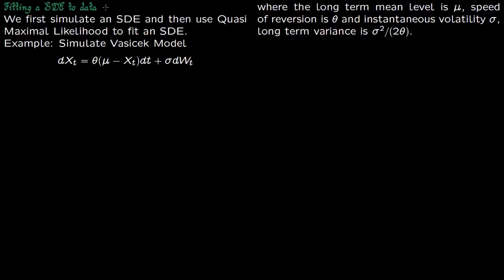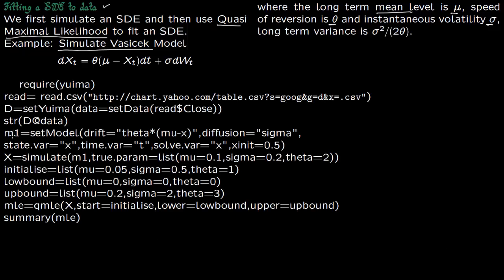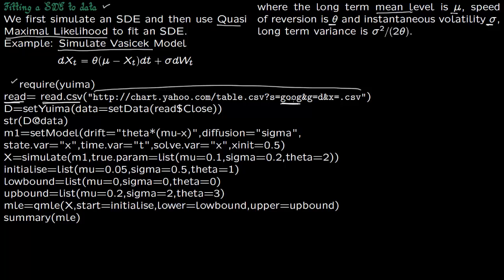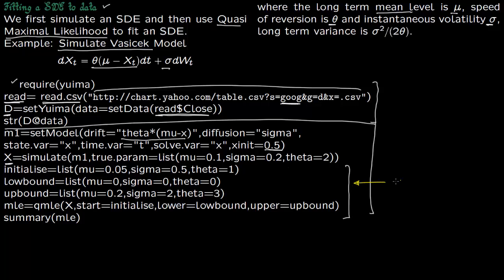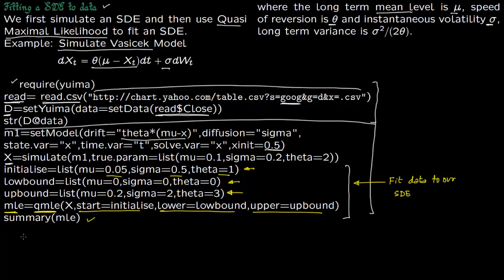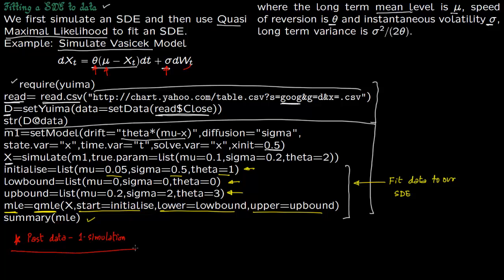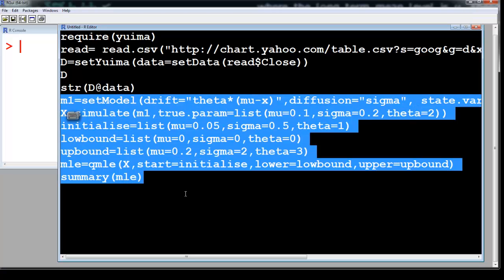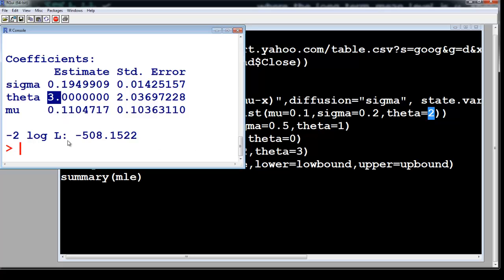2 1 Fitting SDE to given data